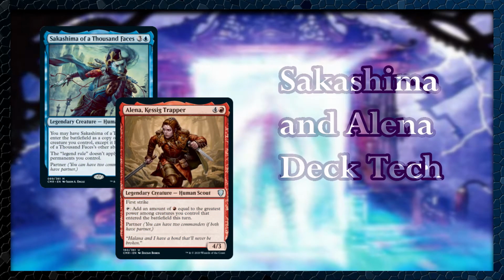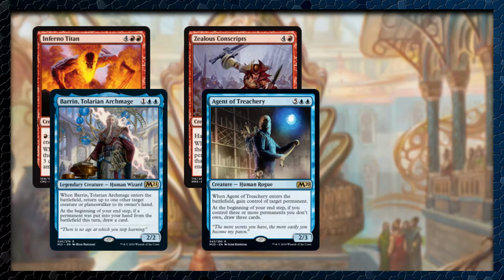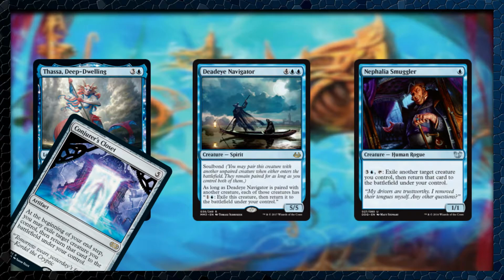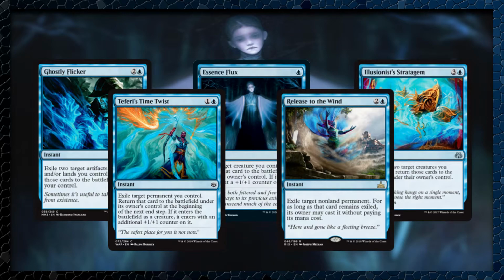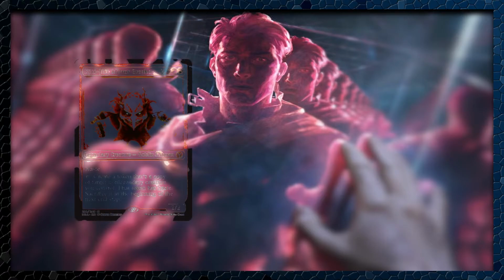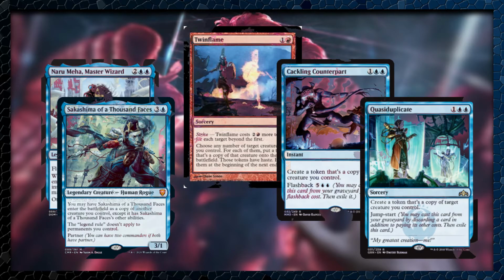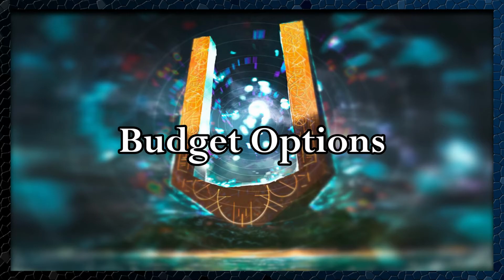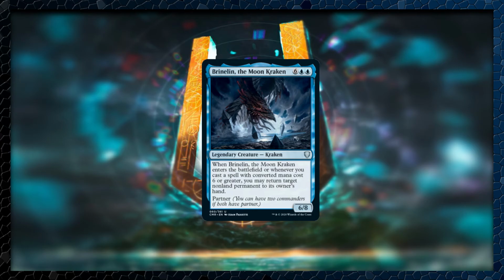Sakashima and Alena Deck Tech | Commander Legends | EDH /CMDR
In this video we take a look over the decks contents, lines of play via combos, and some budget cards to swap out the more expensive ones.

Note 1: For the Naru Meha - Sakashima - make a token combo, I misspoke. I mean to choose the newest token to keep to continue the combo.
Note 2: Voice is a bit wonky in the video due to allergies and movement of equipment.

Both used under license.